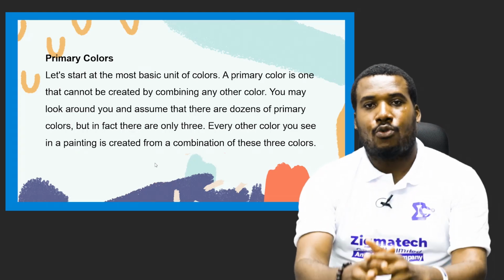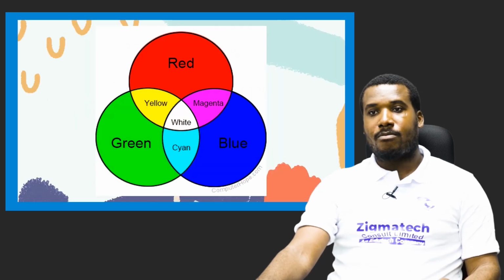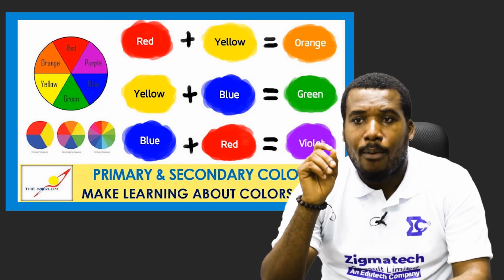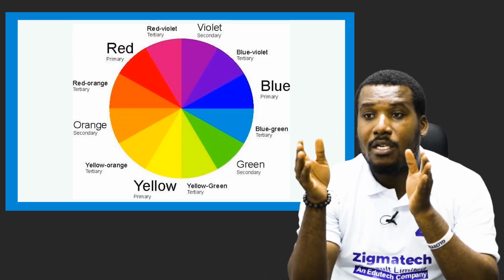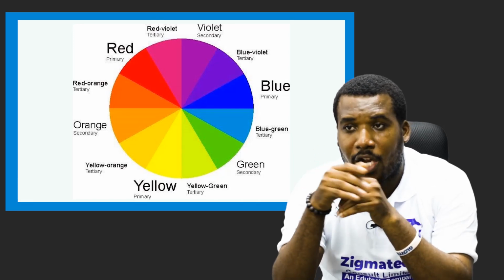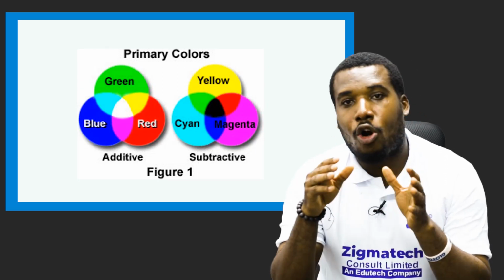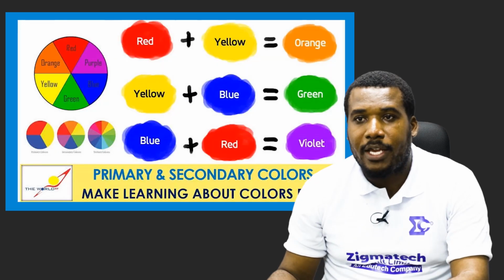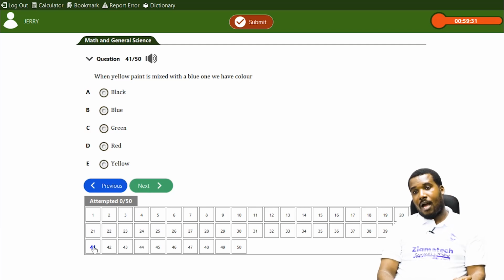PRIMARY AND SECONDARY COLOURS | BASIC TECHNOLOGY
Define Primary colors
Define secondary colors
Distinguish between primary and secondary colors